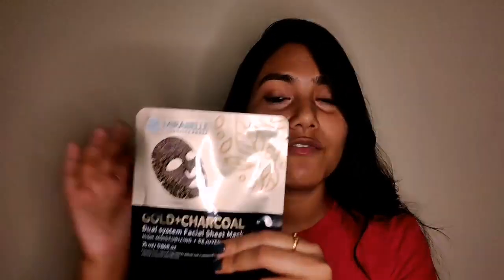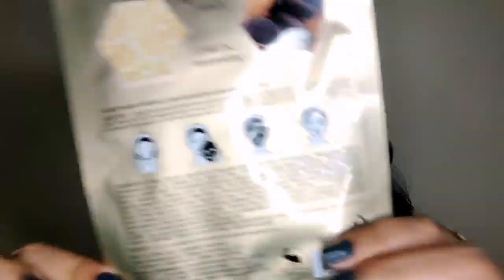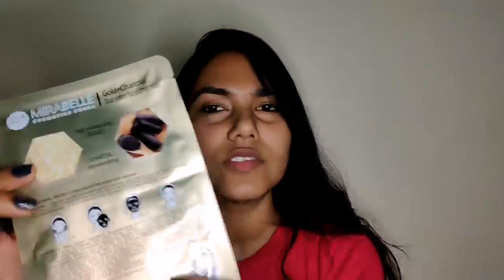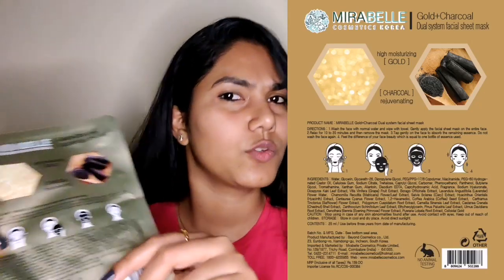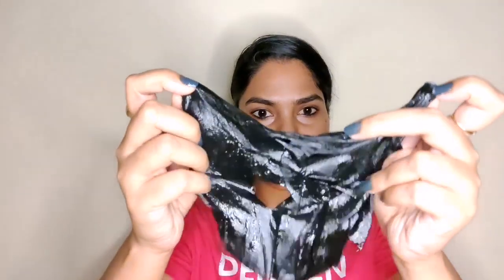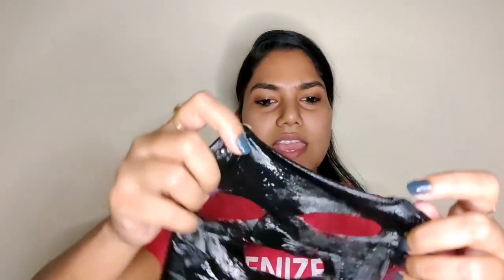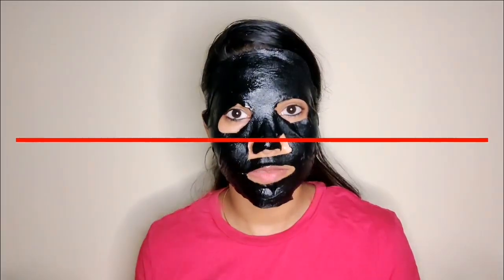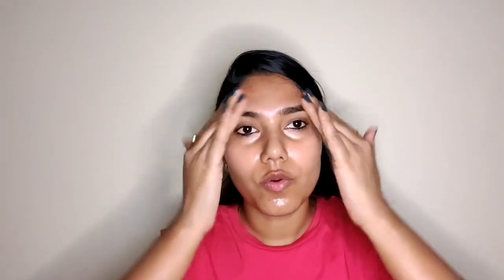Mirabelle Gold + Charcoal sheet Mask at amazing deals | Review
Hello guys,
My ShopG Beauty Store -

Mirabelle Gold + Charcoal sheet mask is one of the finest sheet mask, works amazing on skin and hydrates it. You skin will love it.

And to know more about me and my lifestyle follow me on

Love
XOXO
Rosie Mishra